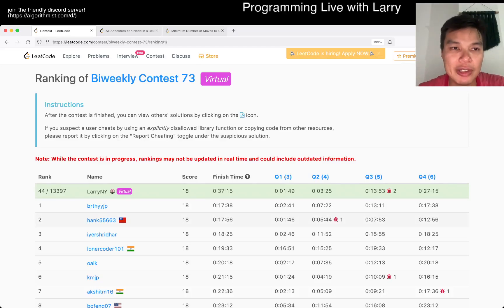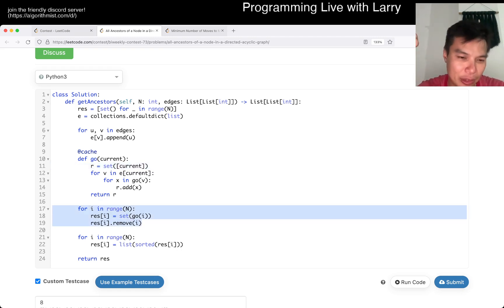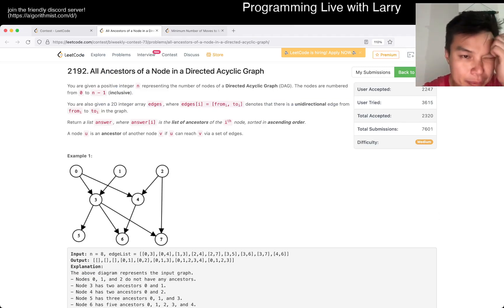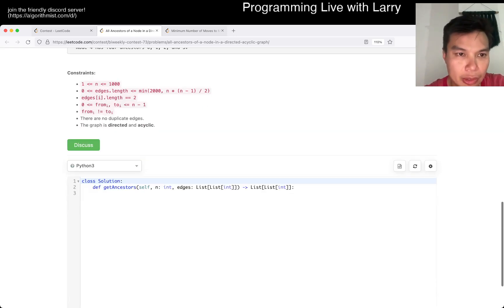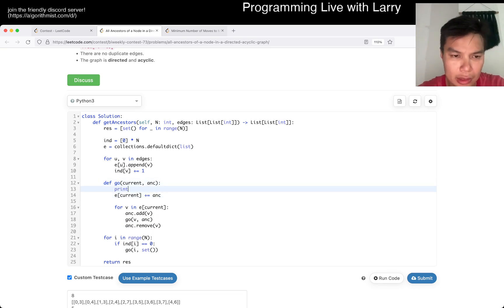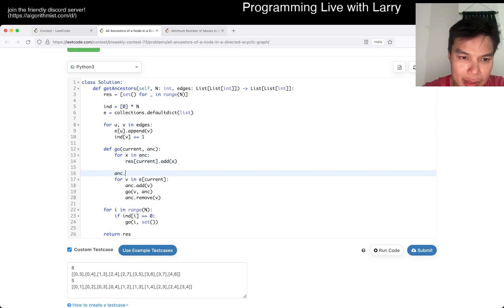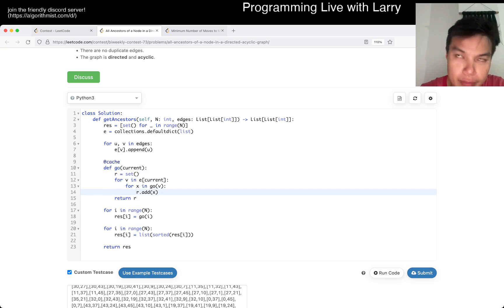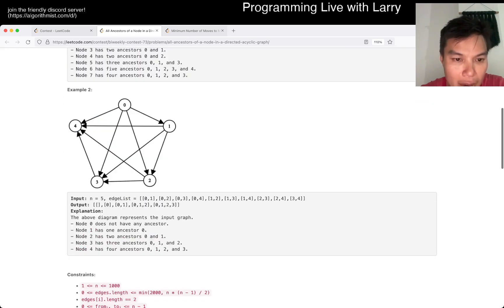2192. All Ancestors of a Node in a Directed Acyclic Graph (Leetcode Medium)